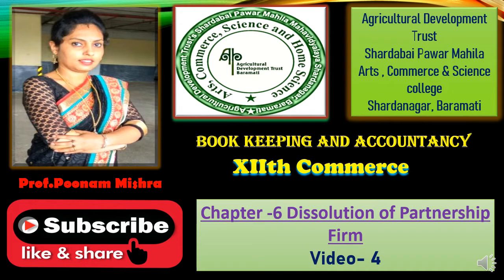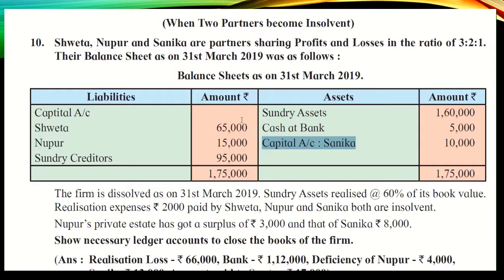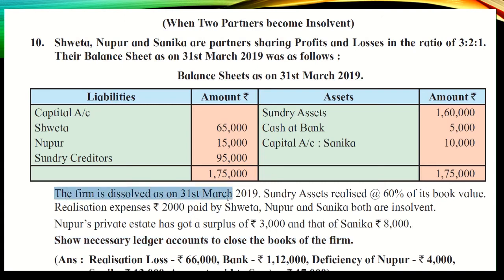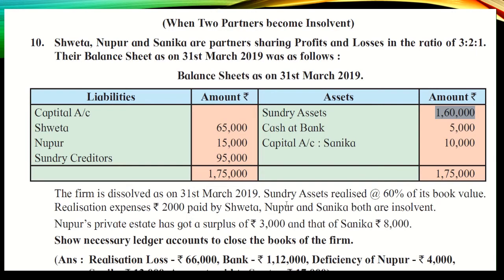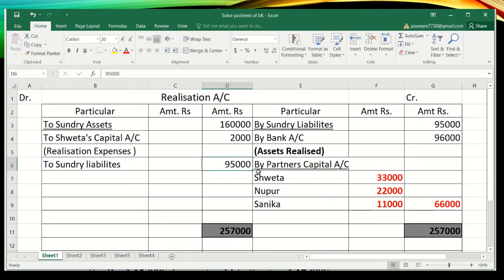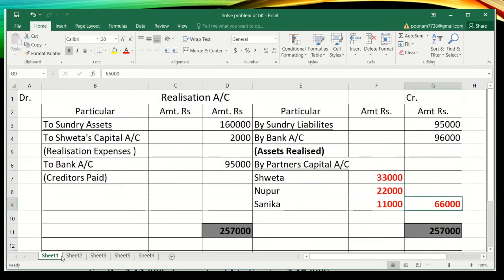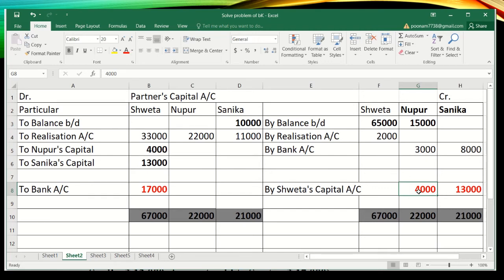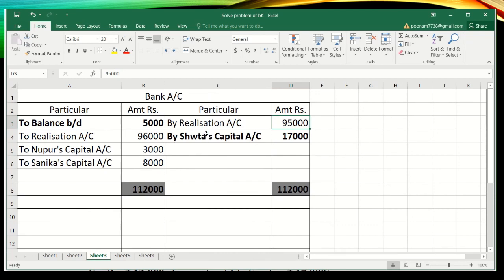Dissolution of partnership firm Practical Problem -10 (Two partners Insolvent)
XIIth Com./ Sub -BK & Accountancy / Chapter -6/ Video-4